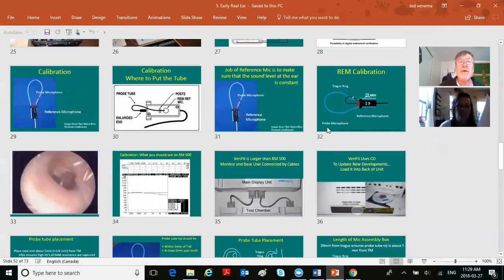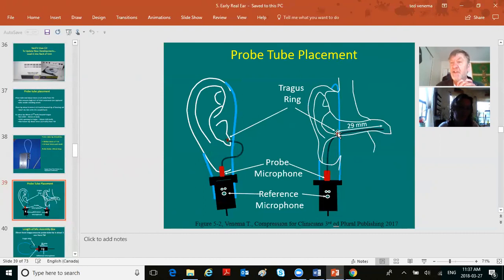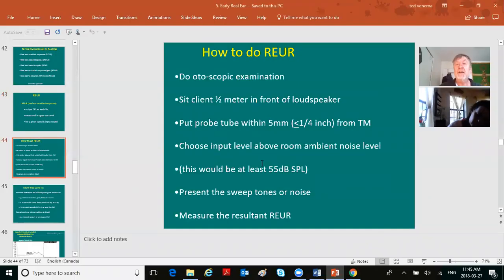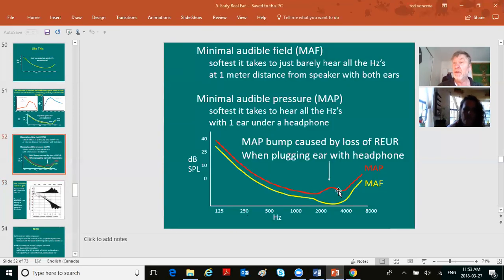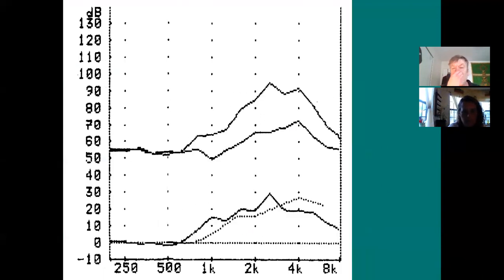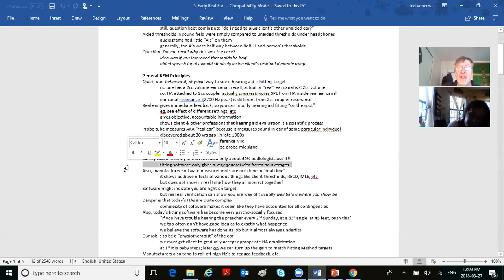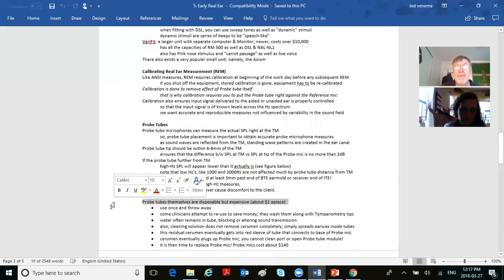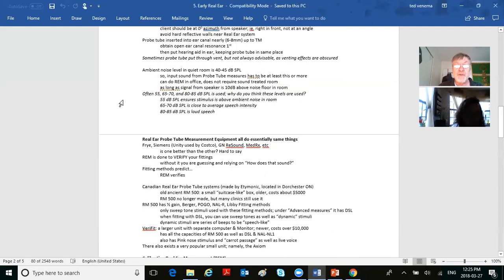250 March 27, 2018